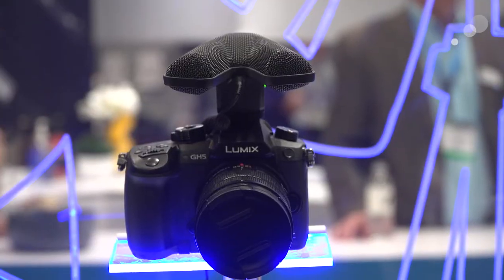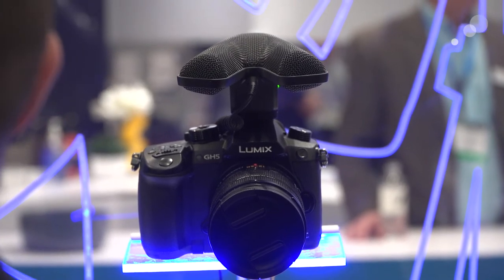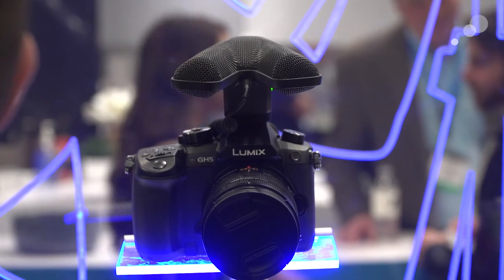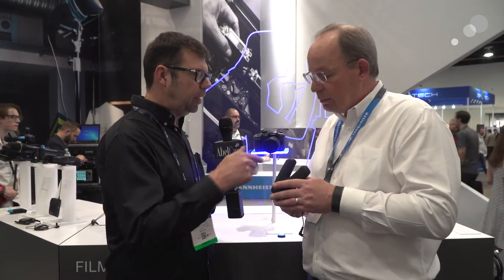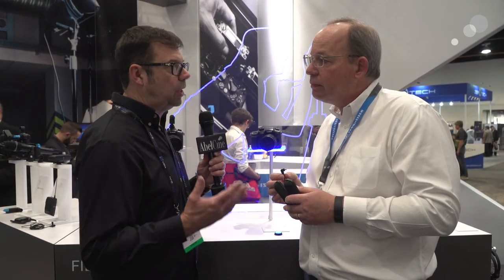NAB 2017: Sennheiser MKE 440